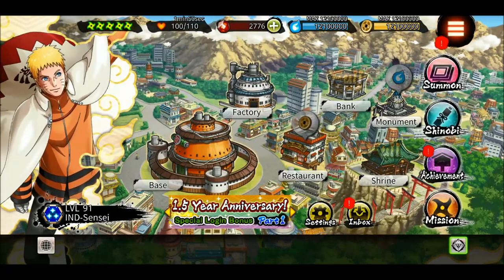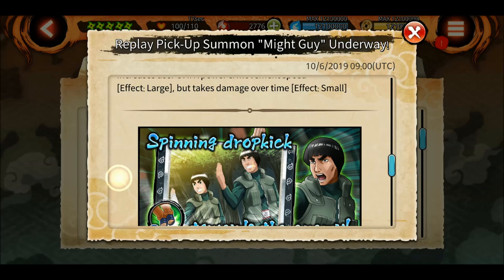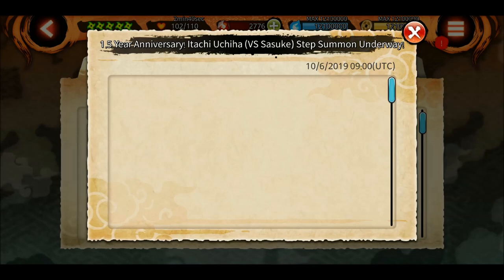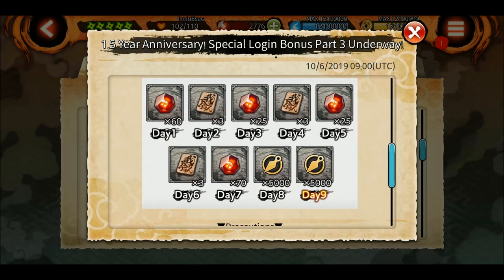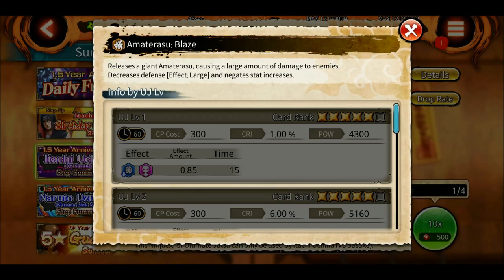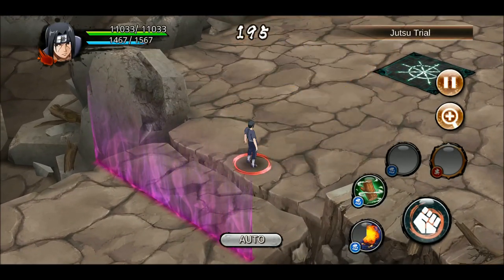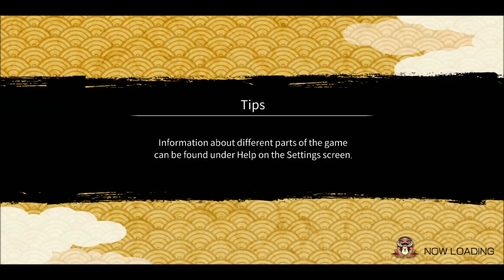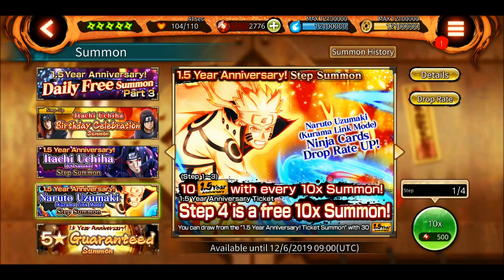Itachi Uchiha (Vs Sasuke) Re-Kit Overview | Naruto x Boruto Ninja Voltage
In this Video We Will be reviewing Itachi V2 (vs Sasuke) - Rekit. Is the new kit better than the old?